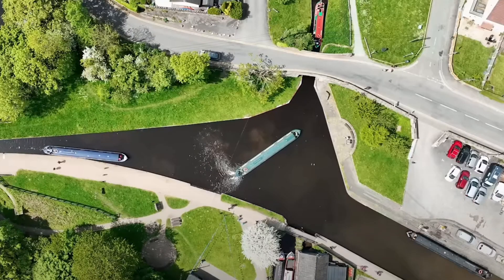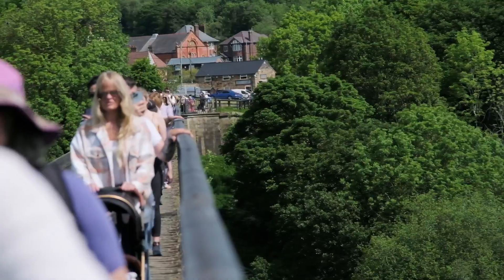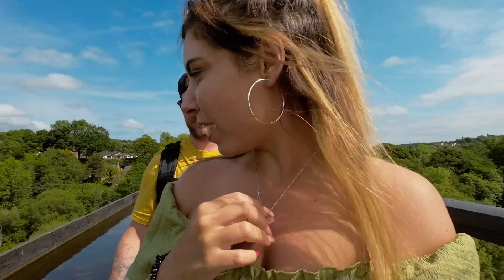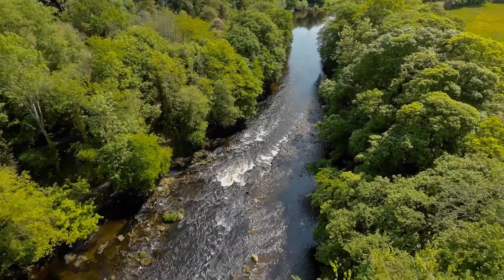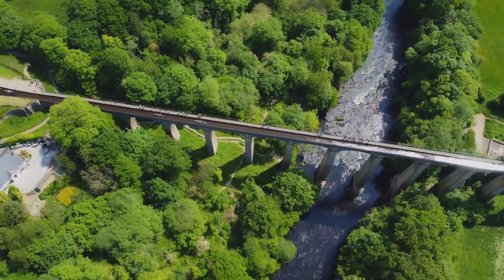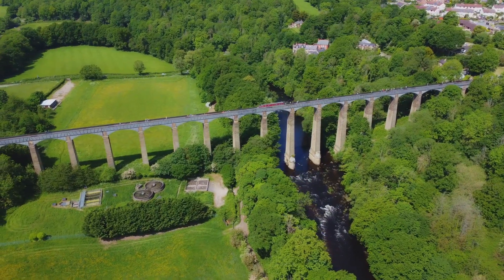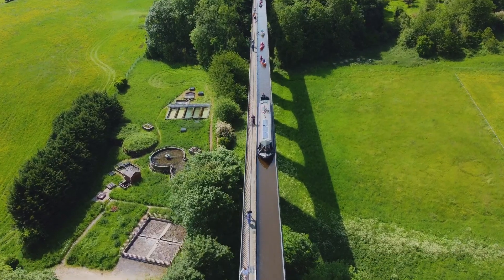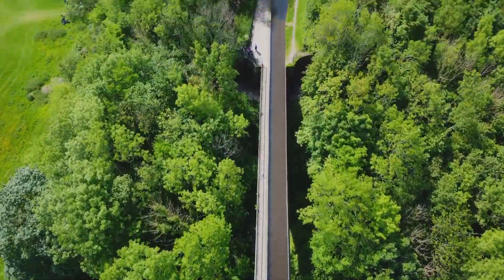WALES DAY 3 ADVENTURE!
The last day - Pontcysyllte Aqueduct & Canal World Heritage Site

Visit to the highest Aqueduct in the world!

Little trip down memory lane to our first Wales trip in February.